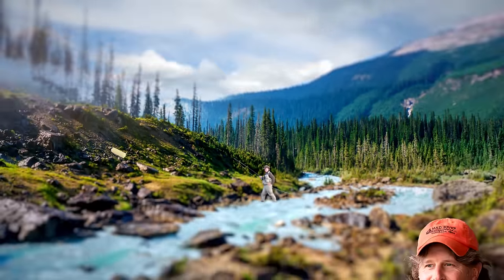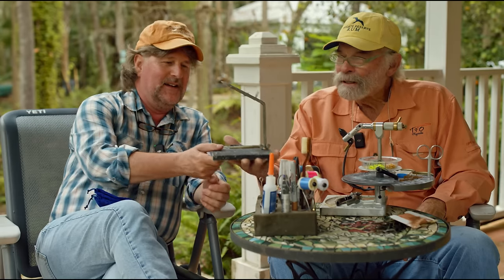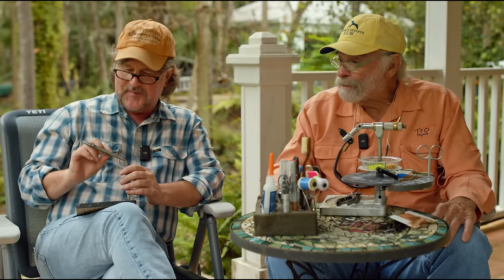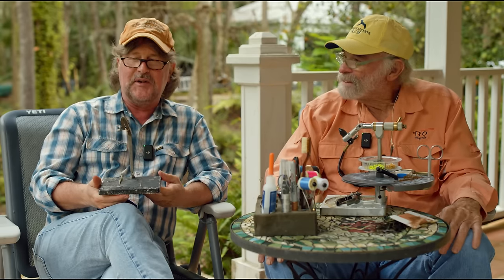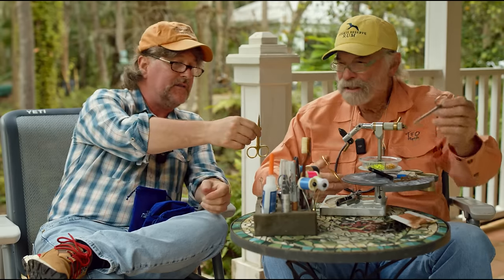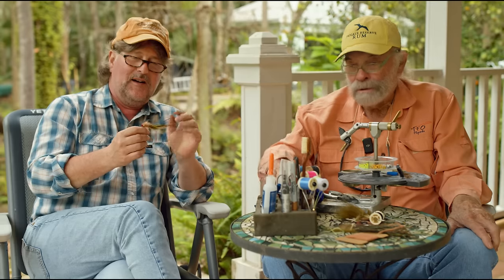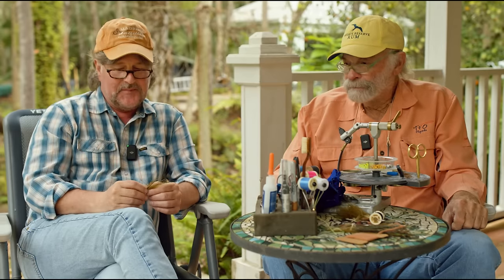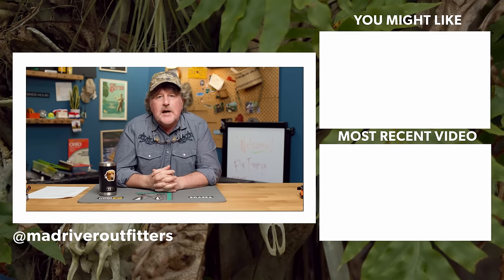Fly Tying with Flip Pallot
It's never been seen on camera before! Brian Flechsig of Mad River Outfitters sits down with Flip Pallot (from Florida) to tie one of Flip's classic flies... Brian even gets the opportunity to name the fly!

MB01C2D3JPTGYMP